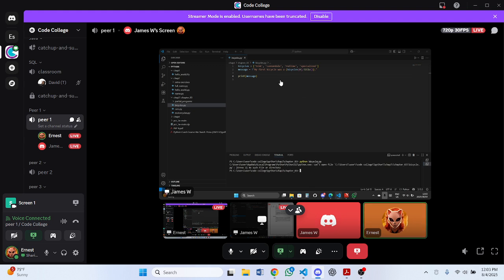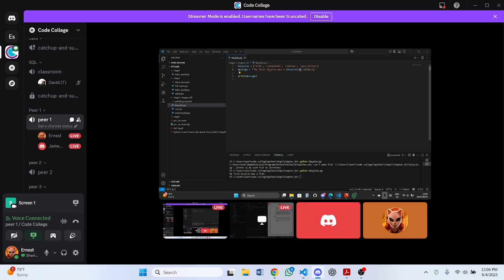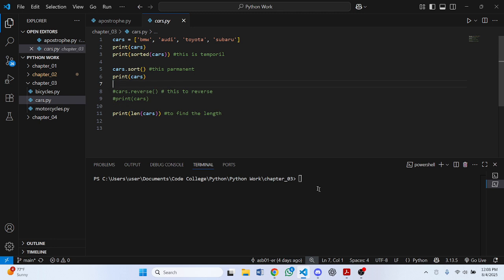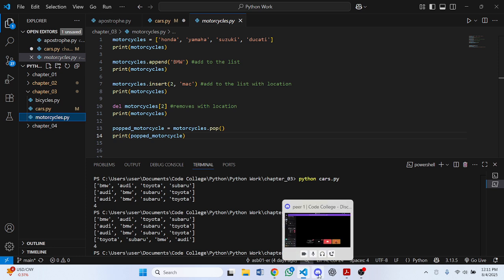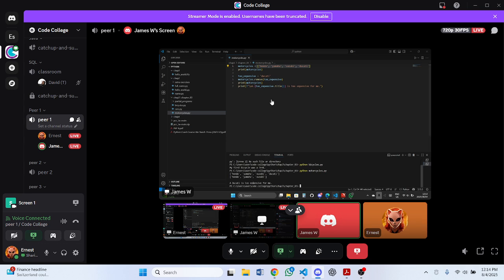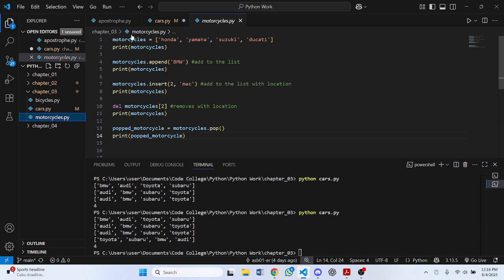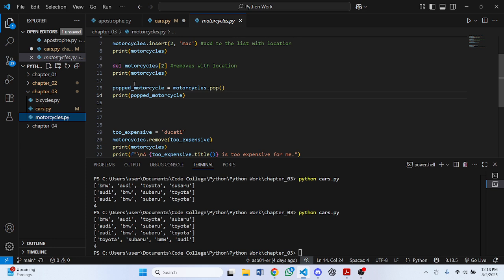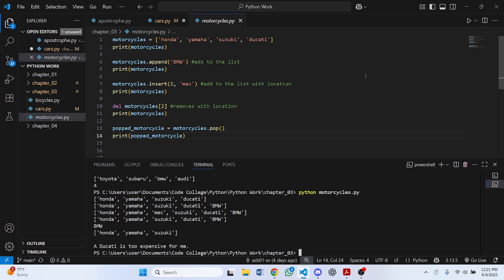Python chapter 2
perspective 1